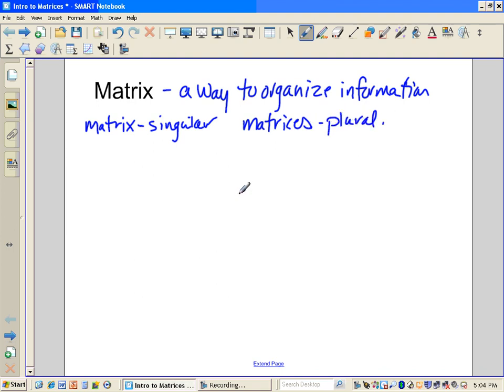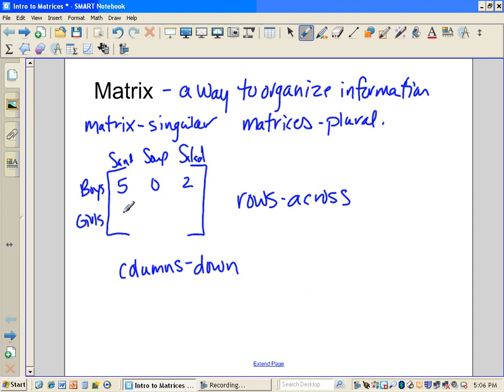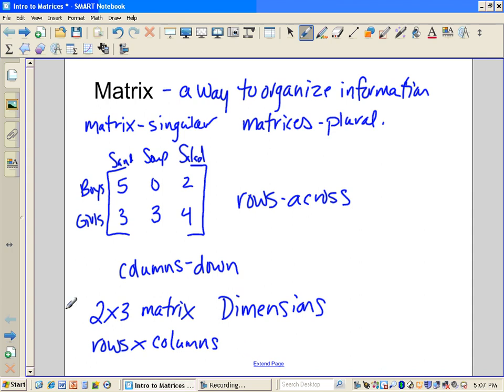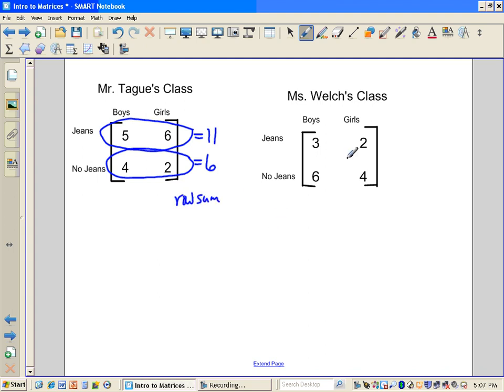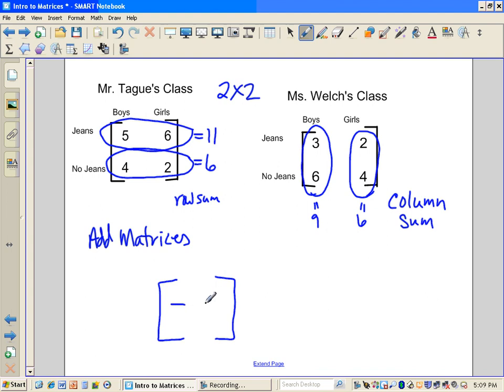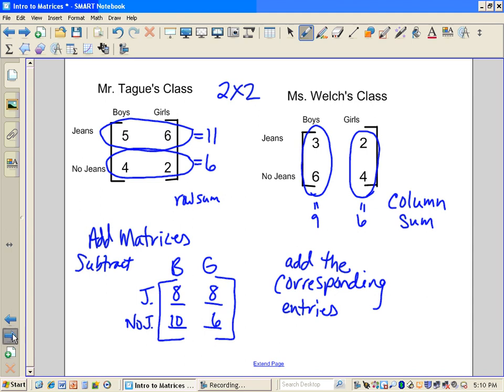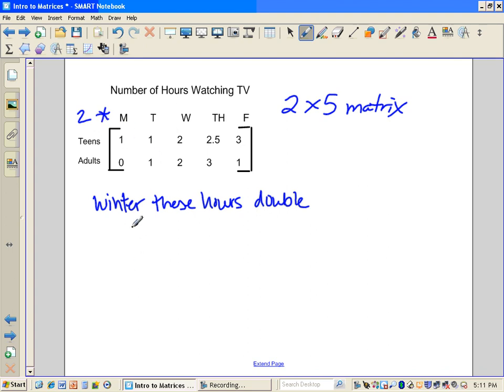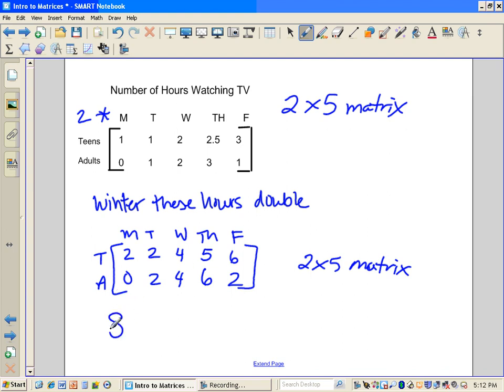Intro to Matrices Video.wmv